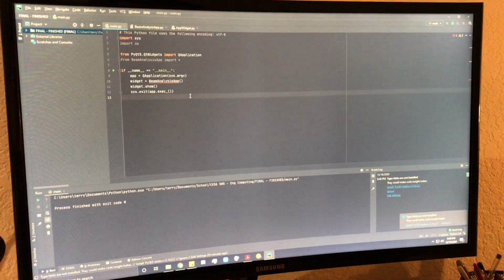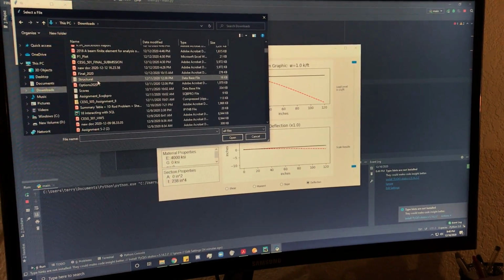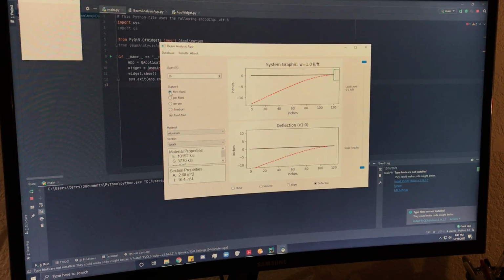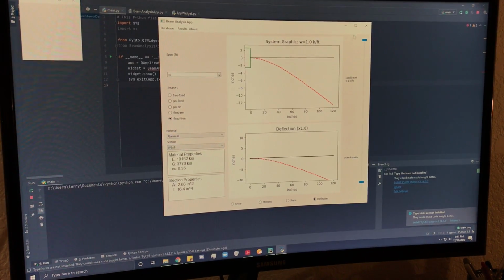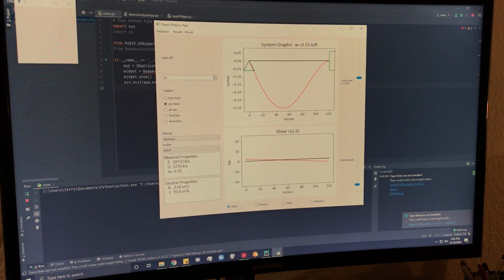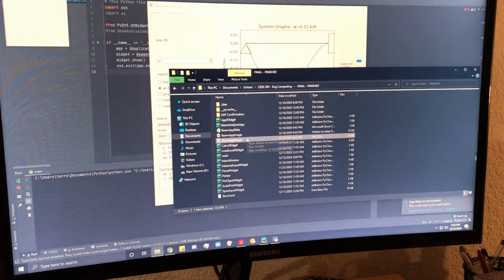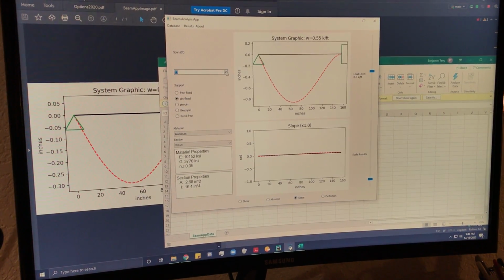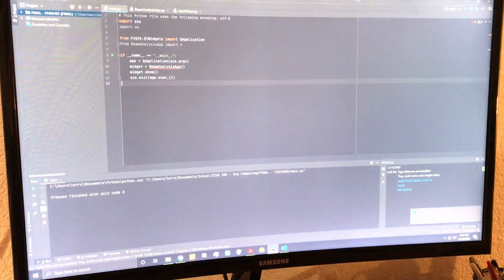Benjamin Terry - CESG 505 Final - Option 3